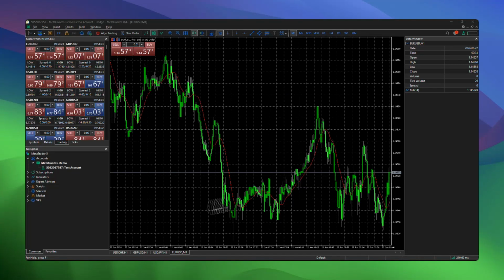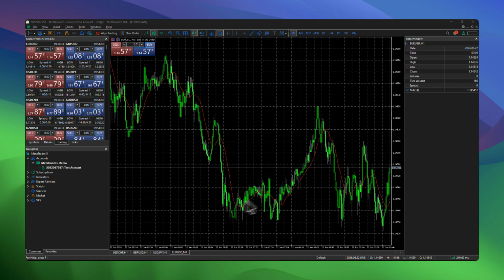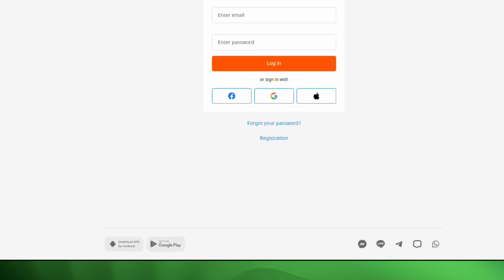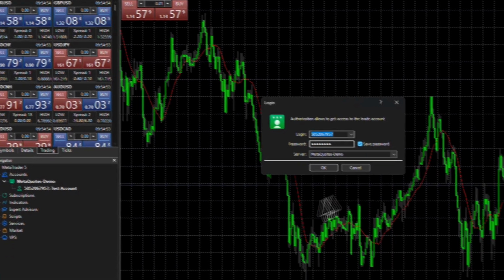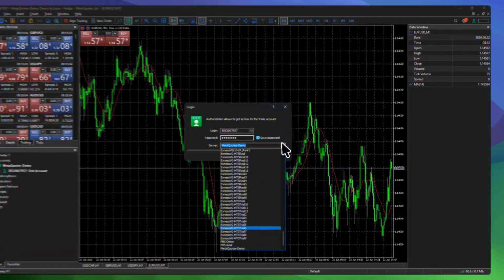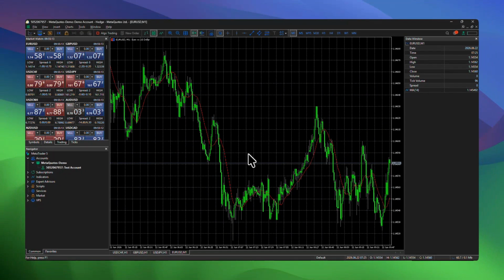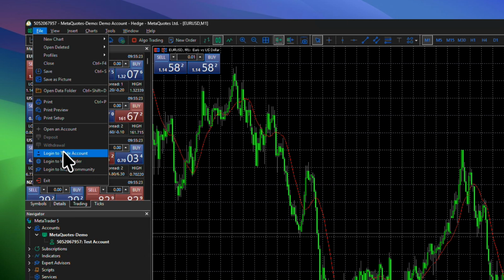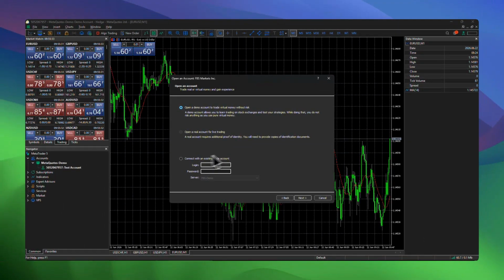How to Connect a Broker to MetaTrader 5 (Step-by-Step Guide)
Here’s how to connect a broker to MetaTrader 5 (MT5) step by step.

In this quick tutorial, you’ll learn how to connect your broker account to MetaTrader 5. This guide covers finding your broker's server, entering your trading account credentials, selecting the correct server, logging in to your account, verifying the connection, and starting to trade.

• Connect your broker to MetaTrader 5
• Log in to a live or demo trading account
• Select the correct broker server
• Manage multiple broker accounts
• Verify your trading connection
• Start trading on MT5

• Broker server
• Trading account number
• Trading password
• Live or demo account selection
• Connection settings
• Saved login credentials

• Live & Demo Trading Accounts
• Broker Server Connection
• Market Watch
• Trade Terminal
• Multi-Account Support

⚠️ Important Note

To connect successfully, you must use the account number, trading password, and correct broker server provided by your broker. Not all brokers support MetaTrader 5, so verify that your broker offers MT5 before attempting to connect.